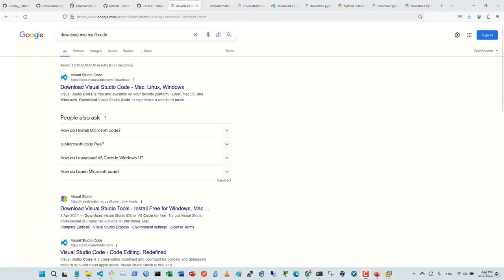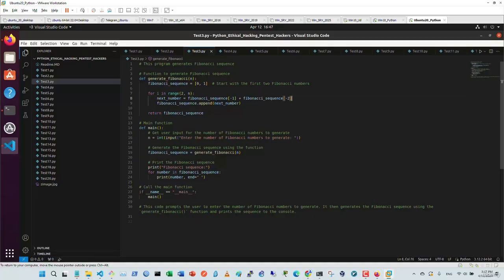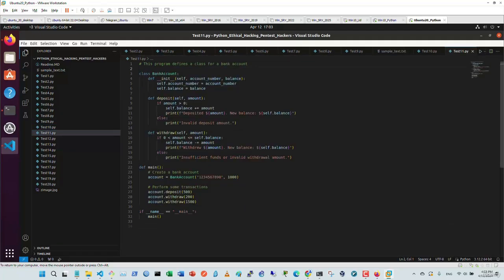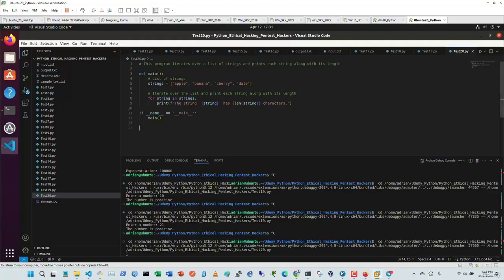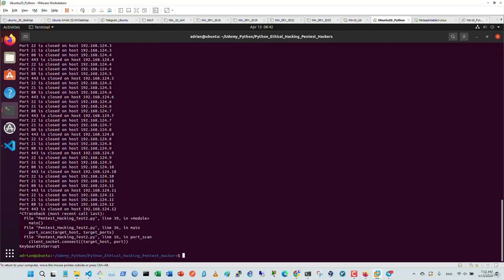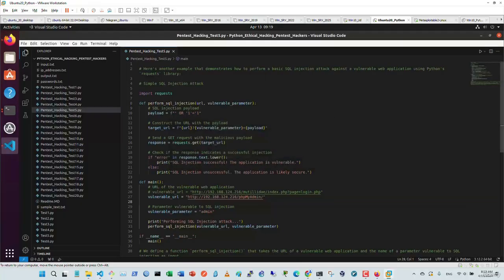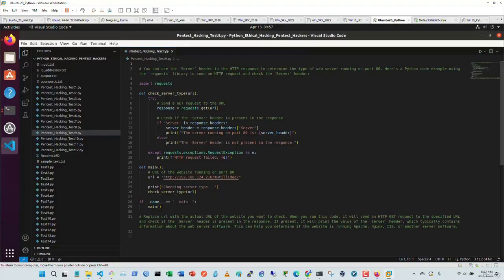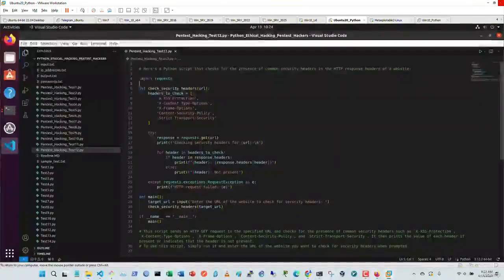Python Ethical Hacking Pentest for Hackers Scripting Basics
🚀 Welcome to the Complete Python Ethical Hacking & Pentesting Course!

If you want to learn Python programming for cybersecurity, automate tasks, build security tools, and become an ethical hacker, then this full course is perfect for you.

This training is designed for beginners and intermediate learners who want to use Python in Ethical Hacking, Penetration Testing, Bug Bounty, Automation, and Cybersecurity Research.

Python is one of the most powerful programming languages for hackers and security professionals because it is simple, fast, and highly useful for scripting tools.

📚 What You Will Learn in This Full Course
🔥 Module 1: Python Basics for Hackers

✅ VS Code / IDE Setup
✅ Variables & Data Types
✅ Operators
✅ Functions & Modules

🔥 Module 2: Python Intermediate Concepts

✅ Lists, Tuples, Sets
✅ Dictionaries
✅ File Handling
✅ Exception Handling
✅ Classes & OOP Basics

🔥 Module 3: Python for Ethical Hackers

✅ Build Security Scripts
✅ Password Generator
✅ Port Scanner Concepts
✅ IP Lookup Scripts
✅ File Automation Tools
✅ Recon Scripts

🔥 Module 4: Networking with Python

✅ Sockets Basics
✅ Client / Server Concepts
✅ Requests Library
✅ HTTP Requests Automation
✅ Banner Grabbing Basics

🔥 Module 5: Pentesting Automation

✅ Directory Bruteforce Concepts
✅ URL Requests Automation
✅ Login Testing Concepts
✅ Report Generation Scripts

🔥 Module 6: Bug Bounty with Python

✅ Recon Automation
✅ Subdomain Enumeration Concepts
✅ Web Requests Parsing
✅ Security Testing Workflow

🔥 Module 7: Real Projects

✅ Port Scanner
✅ File Organizer Tool
✅ Mini Recon Tool
✅ Security Automation Scripts

💻 Why Python for Ethical Hacking?

Python helps in:

✅ Tool Development
✅ Reconnaissance Automation
✅ Network Scanning
✅ Bug Bounty Workflow
✅ Cybersecurity Research
✅ Faster Productivity

✔ Ethical Hackers
✔ Bug Bounty Hunters
✔ Pentesters
✔ Cybersecurity Students
✔ Automation Learners
✔ Freelancers

🔍 Best SEO Keywords

python ethical hacking
python hacking course
python for pentesting
python cybersecurity tutorial
ethical hacking python full course
python scripting for hackers
python bug bounty tutorial
learn python for hackers
python security automation
python pentesting course
python hacking tools tutorial
cybersecurity python course
python for beginners hackers
python recon scripts

After completing this course you will be able to:
✅ Use Python in cybersecurity
✅ Build automation tools
✅ Understand scripting for pentesting
✅ Start bug bounty automation
✅ Improve ethical hacking workflow
✅ Build your own mini security tools